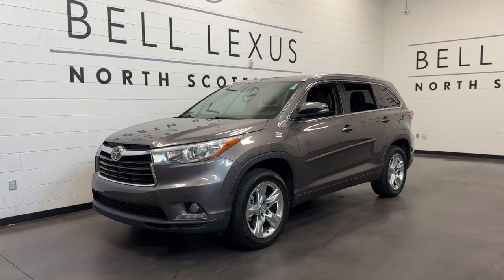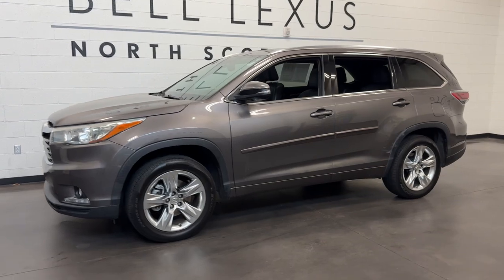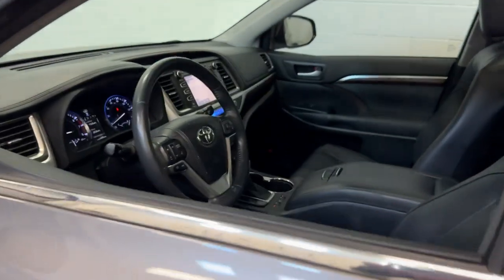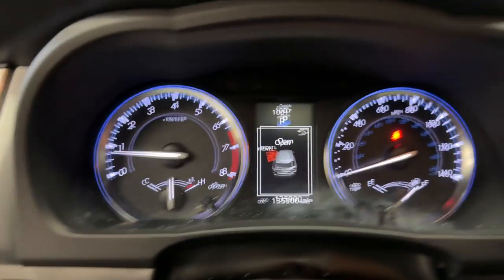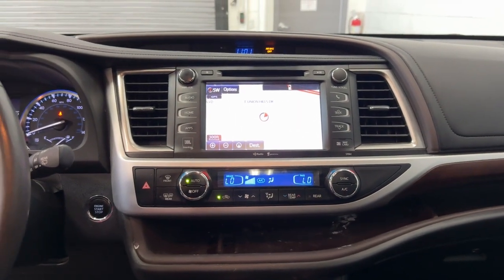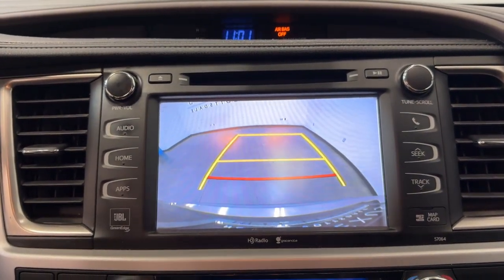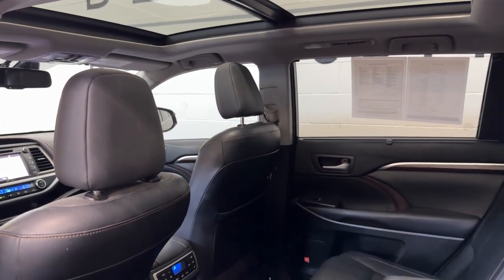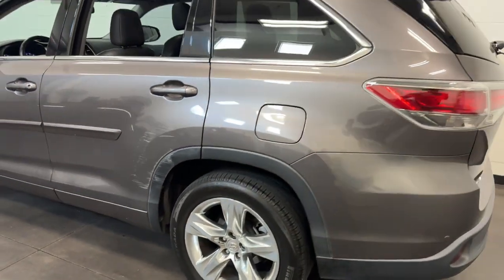2014 Toyota Highlander Scottsdale, Phoenix, Tempe, Cave Creek, Fountain Hills, AZ 242232A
Used 2014 Toyota Highlander Limited Platinum V6 available in Scottsdale, Arizona at Bell Lexus North Scottsdale. Servicing the Phoenix, Tempe, Cave Creek, Fountain Hills area.

#{MAKE}
#{MODEL}
2014 Toyota Highlander Limited Platinum V6 - Stock#: 242232A

18555 N. Scottsdale Rd

Recent Arrival!brbrLimited Platinum Package Panorama Sun Roof & Moon Roof.brbr2014 Toyota Highlander Limited Platinum V6 FWD 6-Speed Automatic Electronic with Overdrive 3.5L V6 DOHC Dual VVT-i 24Vbrbrbr#1 New Vehicle Sales Volume dealer for 7 years in a row. Bell Lexus is a 23 time ELITE OF LEXUS AWARD WINNER...Bell Lexus is also the #1 Lexus dealer in the USA for Service Customer Satisfaction 4 out of the last 6 years. LEXUS JD Power 2020 multiple awards for quality and dependability. LEXUS tops charts for cost of ownership and resale value year after year.brbrAwards:br  * 2014 KBB.com Best Resale Value Awards